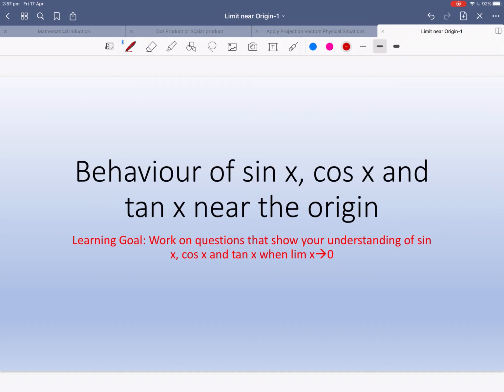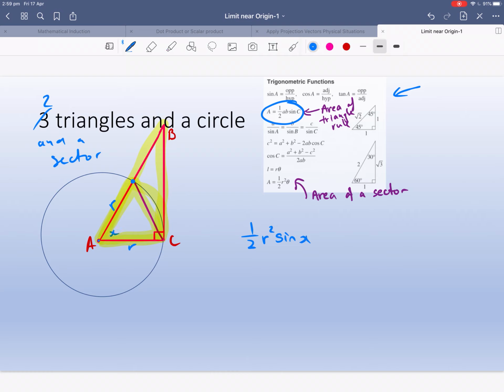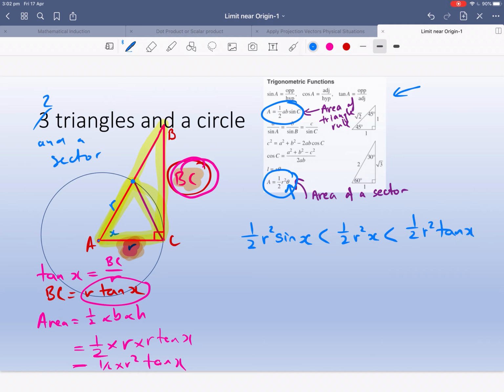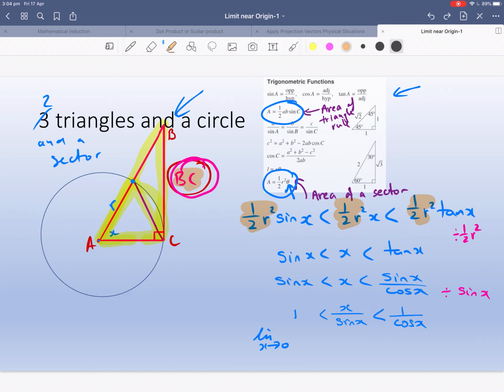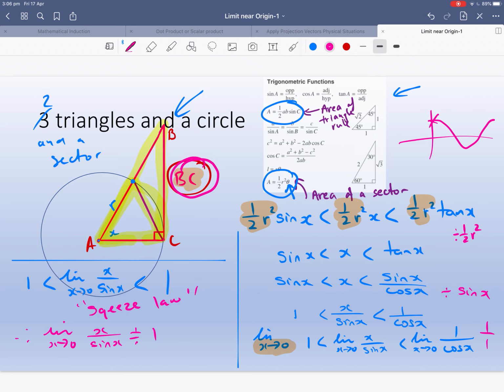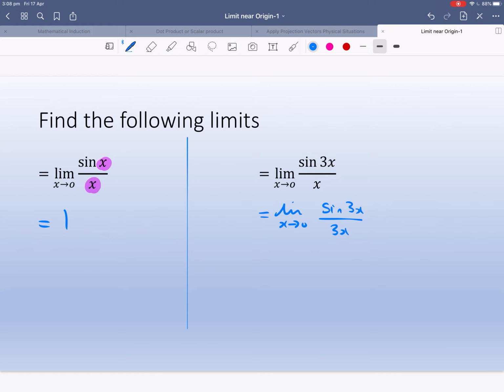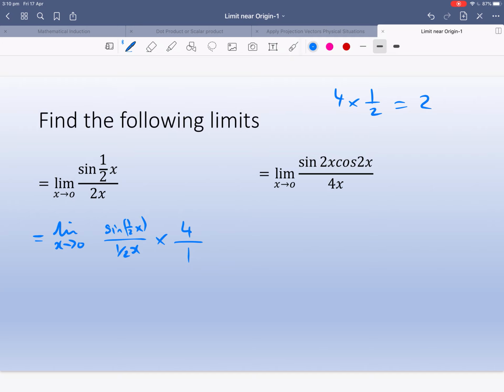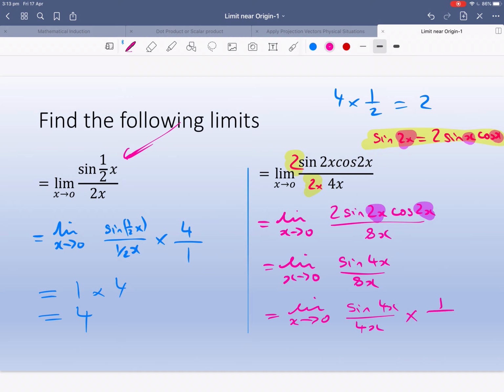Sin x and tan x with really small angles